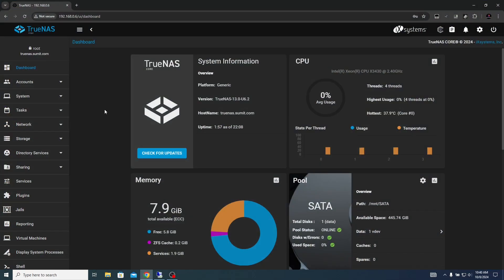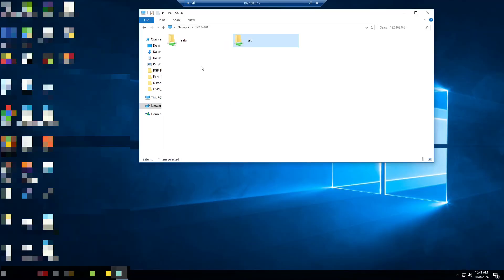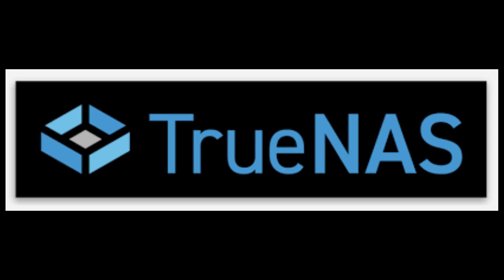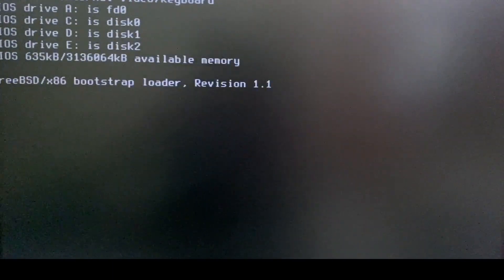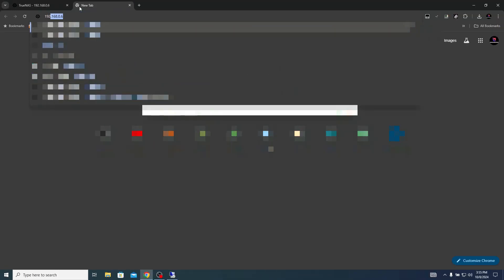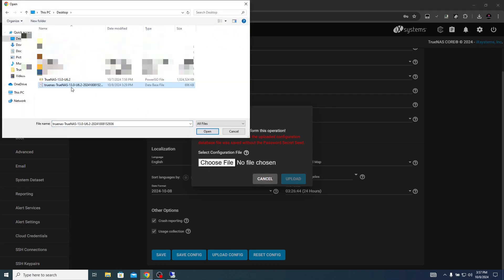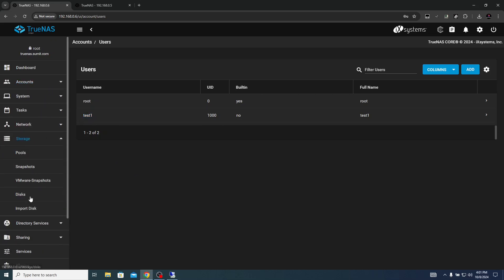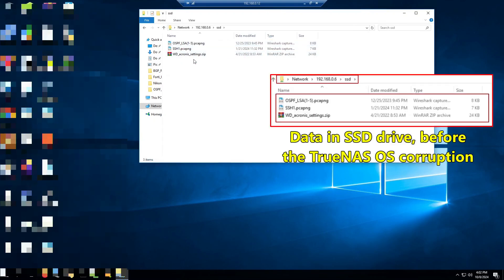[TreuNAS] TrueNAS Recovery. TrueNAS boot drive failed/corrupted (Configuration backup available).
How to recover TrueNAS device configuration and data drives, if the TrueNAS boot drive fails or get corrupted but data drives are functional